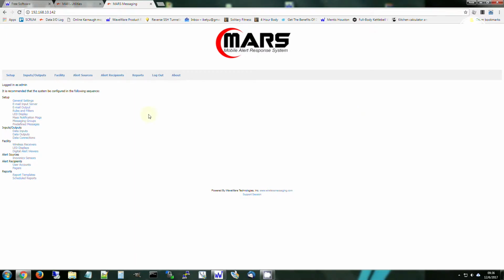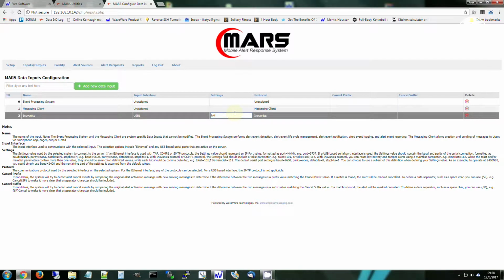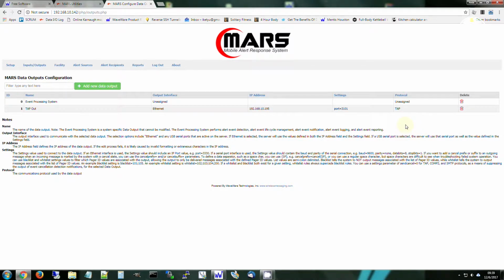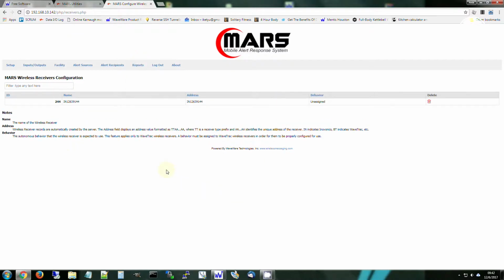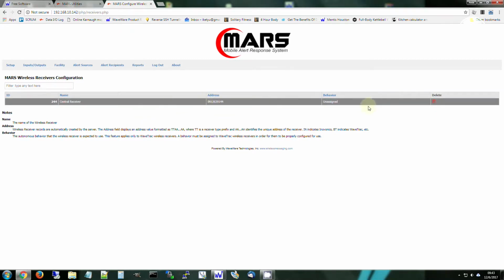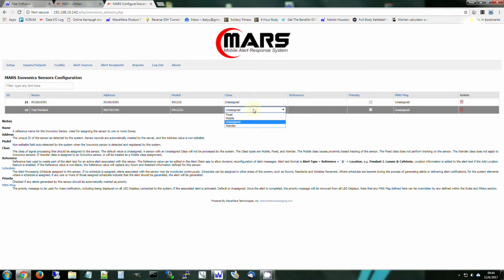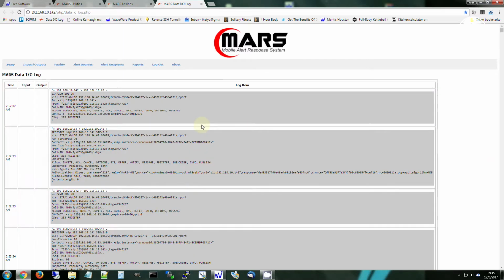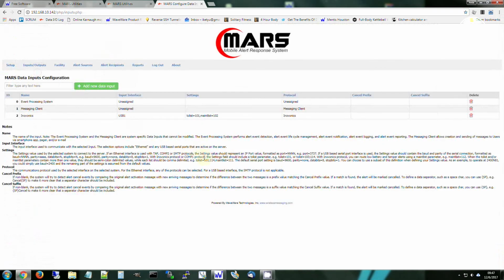WaveWare MARS Tutorial 2 - Protocol Conversion (Inovonics to TAP)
This video details how to make a MARS convert Data Protocols, specifically showing an Inovonics to TAP conversion.